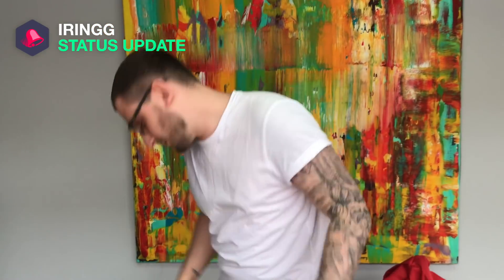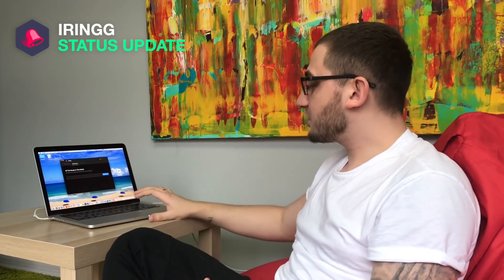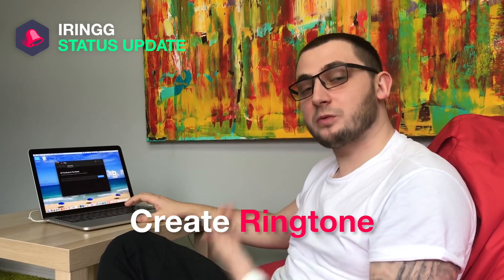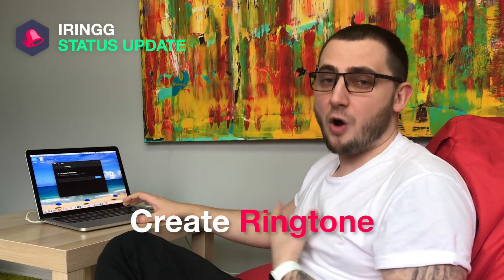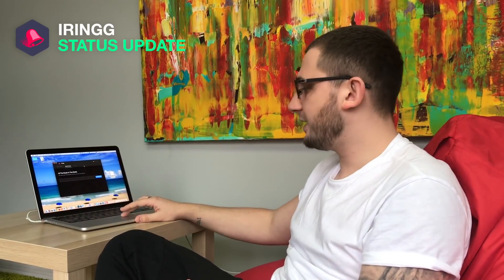iRingg Final Status (Sneak Peek) 👀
iRingg Sneak Peek: we've hit a few technical speed bumps on our way to the release... But good news – it's coming soon! Thank You for Pre-Ordering iRingg.

Good news! We already launched the app! iRingg makes creating and editing ringtones super simple while also letting you get an iPhone ringtone without iTunes in one click. Supported by Softorino's unique technology UCB, iRingg can add ringtones to any iOS device 😎🎶

To follow the steps in the video, you'll need to download iRingg. That's the best app for creating and managing your ringtones. The app is available with a

🚀 You may also check out our blog to find out in what other ways our apps may be helpful to you